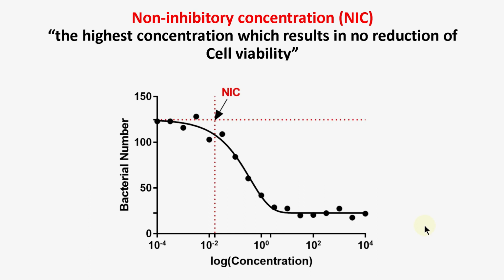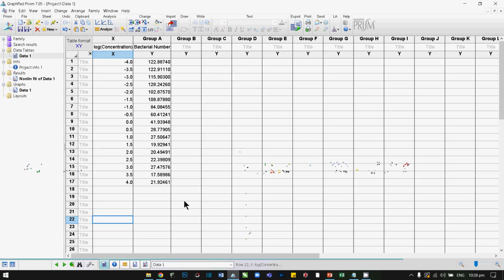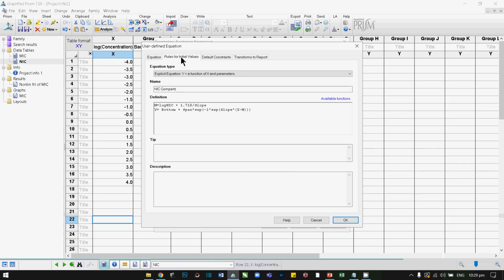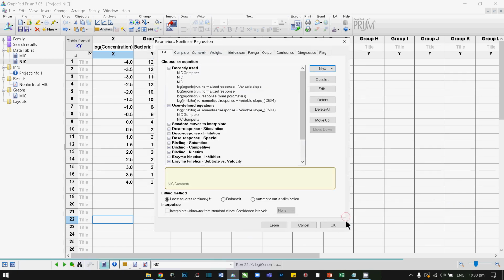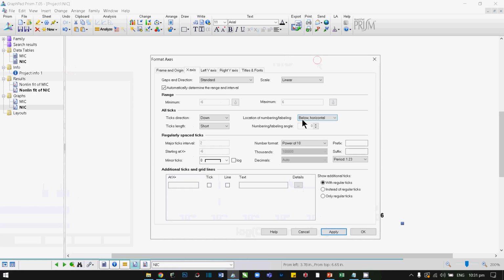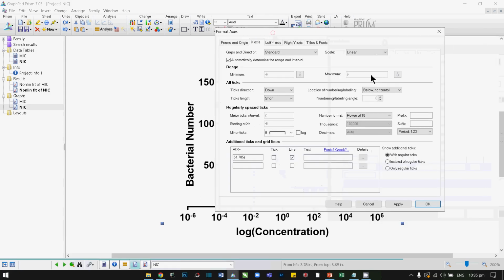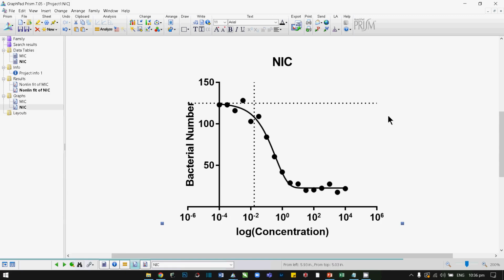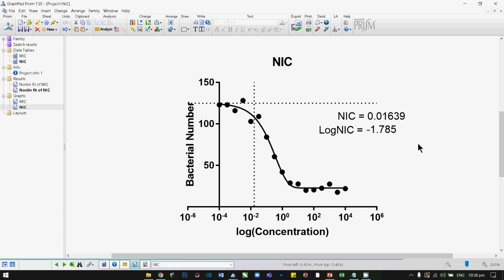How to calculate Non-inhibitory concentration (NIC)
In this video I demonstrate how to calculate the Non-inhibitory concentration  (NIC) of any inhibitory compound in a drug assay by implementing the Gompertz function in Graphpad Prism version 7.

NIC Gompertz functions
M=logNIC + 1.718/Slope
Y= Bottom + Span*exp(-1*exp(Slope*(X-M)))